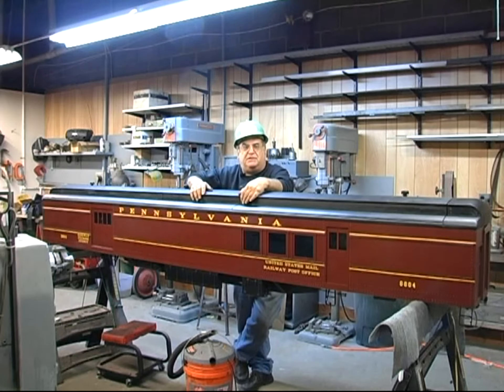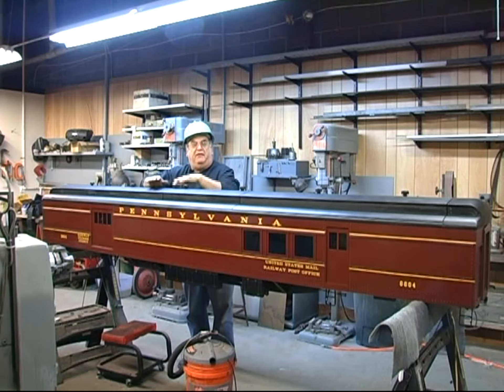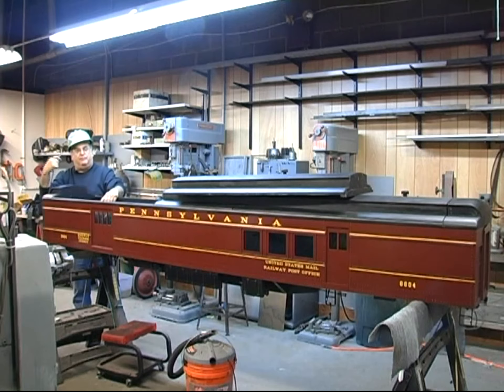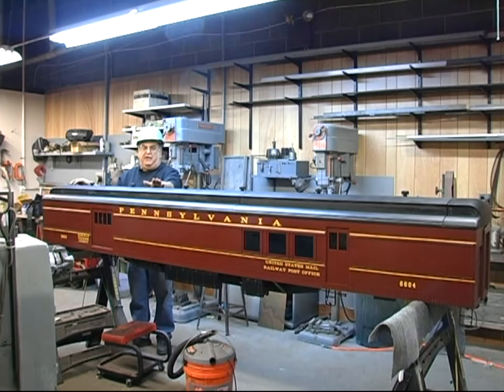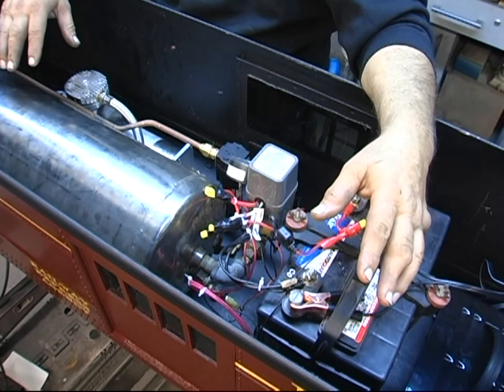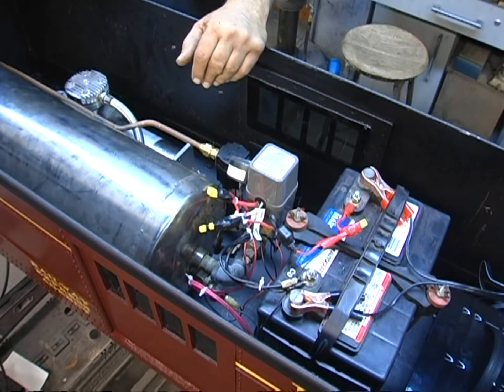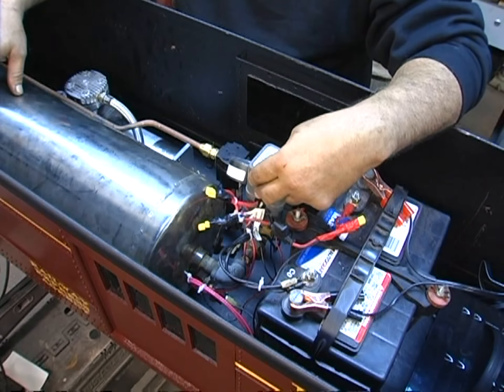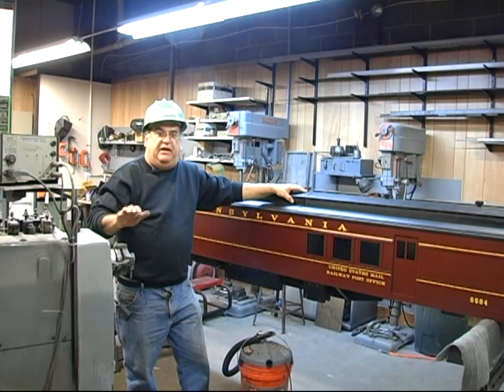RPO BAGGAGE WITH AIR COMPRESSOR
The final installment on the passenger car series. This is an RPO/ railway express car. It houses the air compressor for the brakes. It also has a bunker that holds 100lbs of coal and a tool compartment.